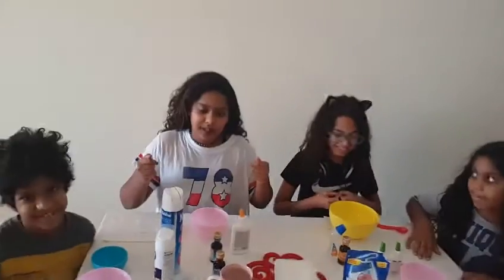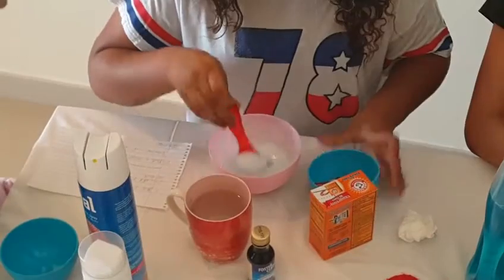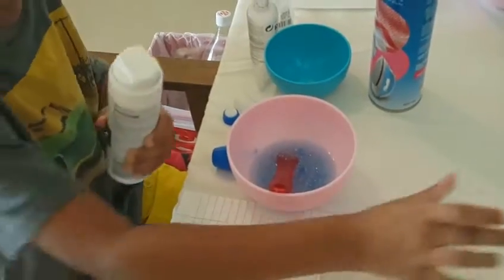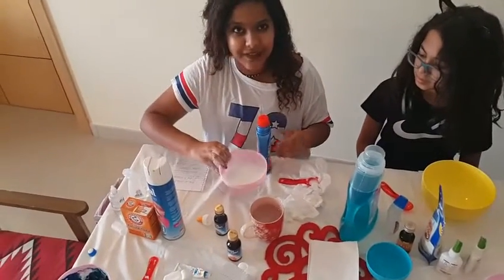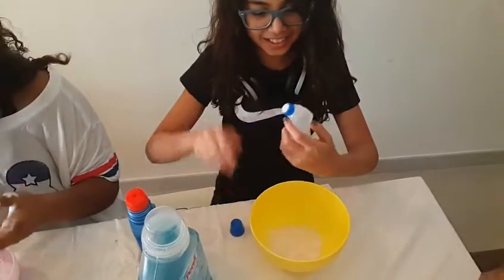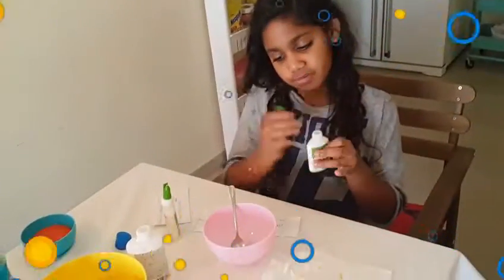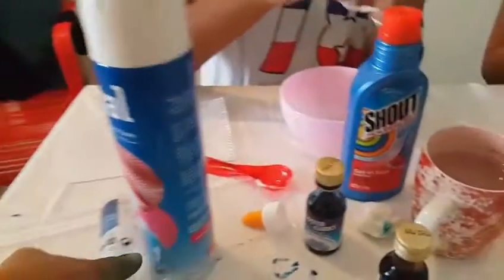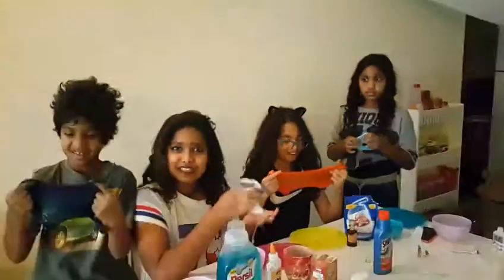4 different DIY slime without borax سلايم من غير بوراكس